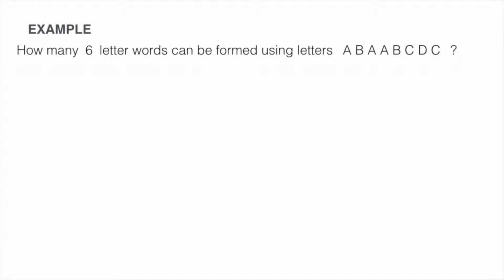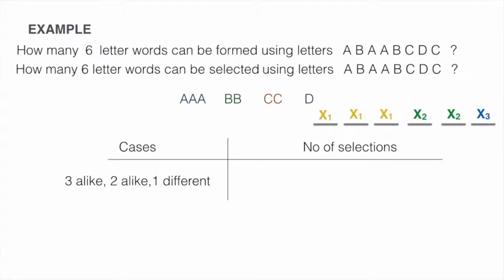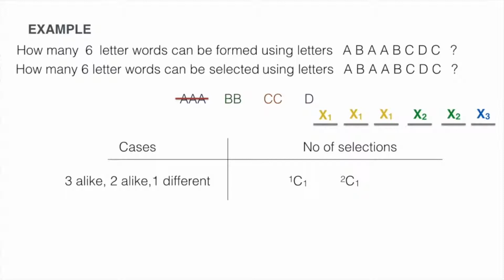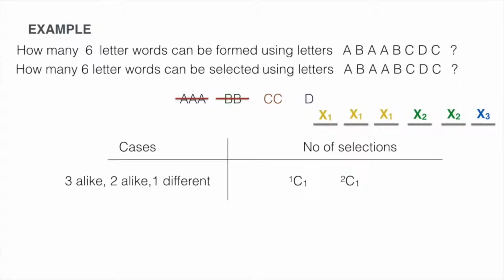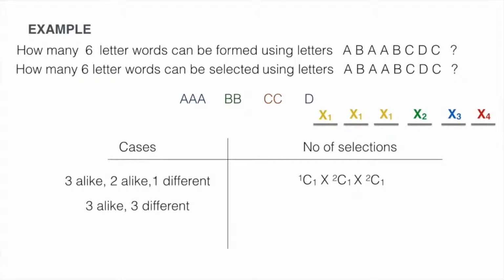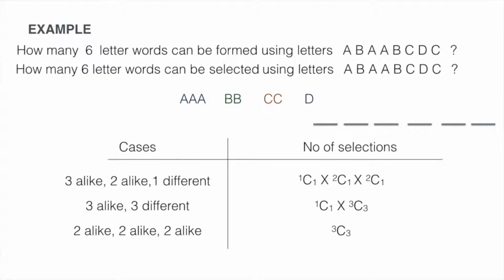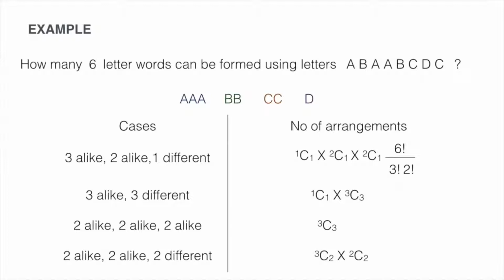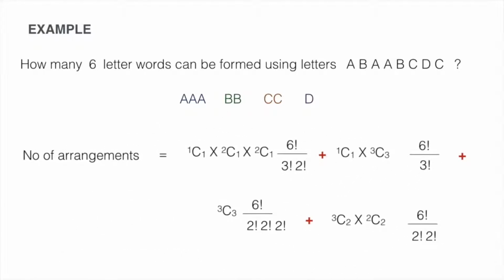Words from Similar Letters - Cases